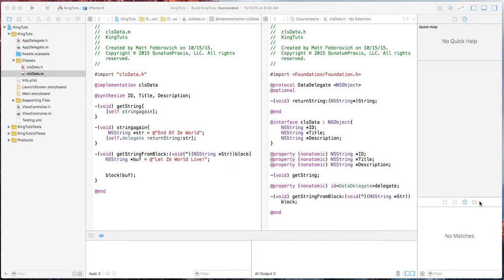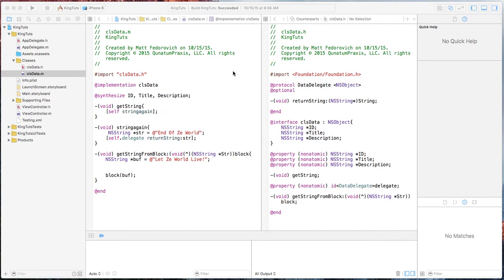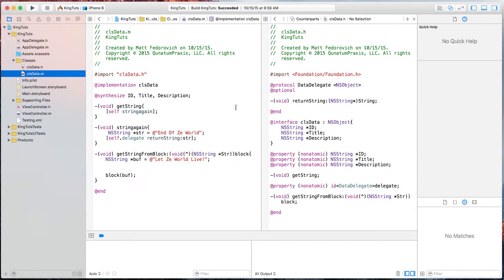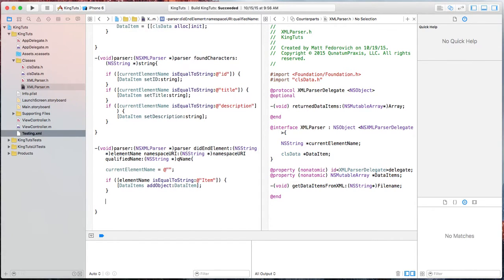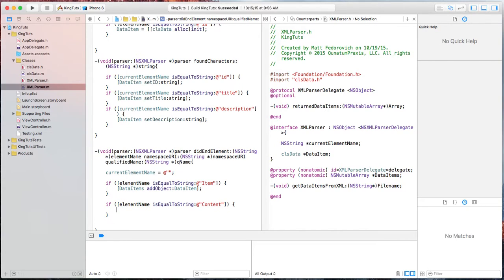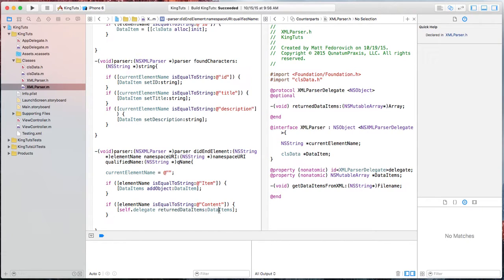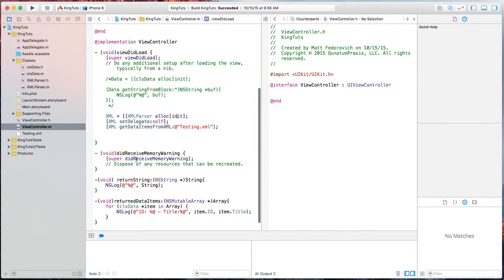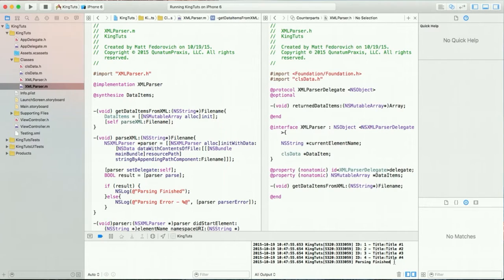Intermediate Xcode Tutorial #3 - NSXMLParser Setup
In this tutorial we:

- Setup a new class for our XML Parser
- Utilized NSXMLParsers delegate functions
- Parsed a custom XML file
- Returned our XML data via a delegate